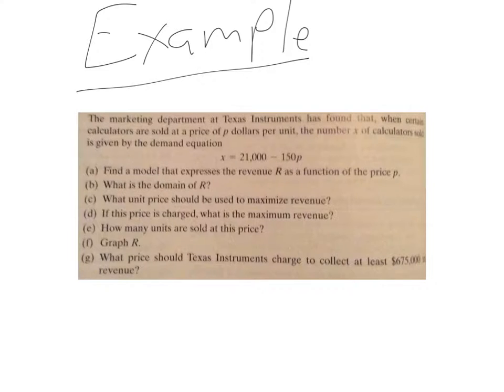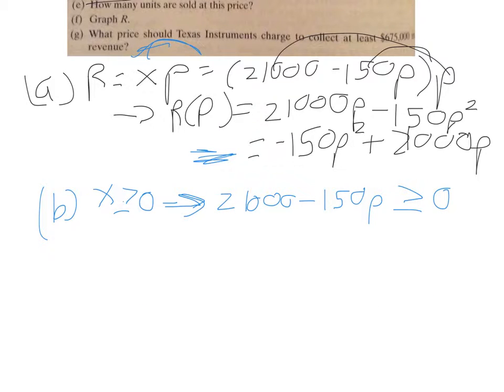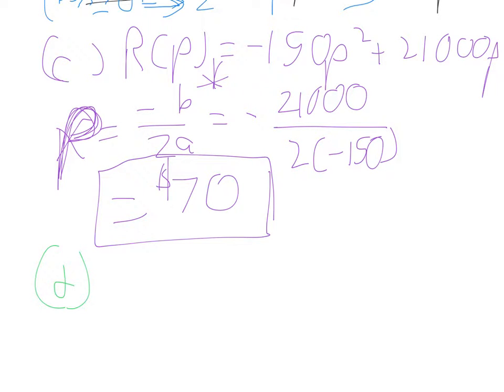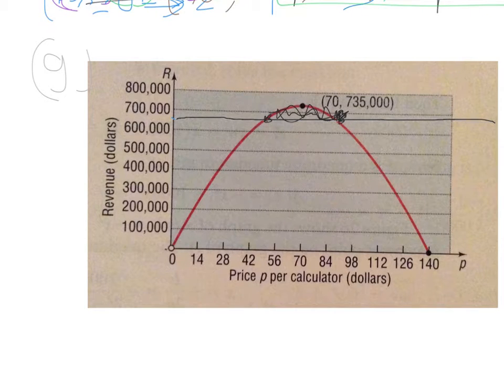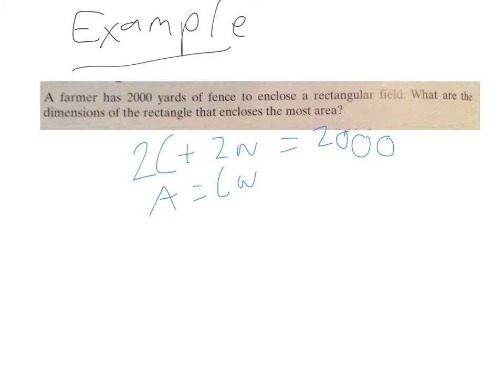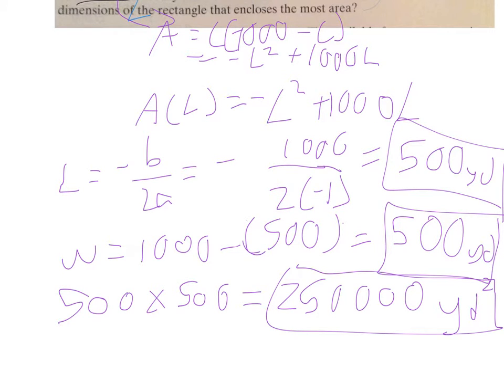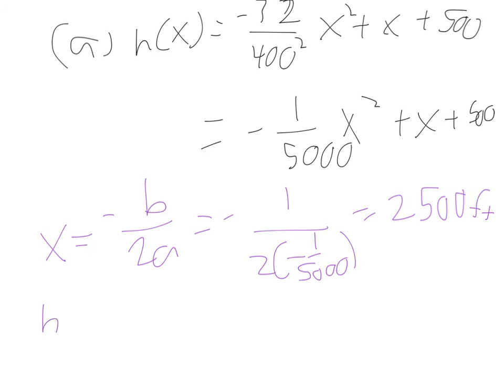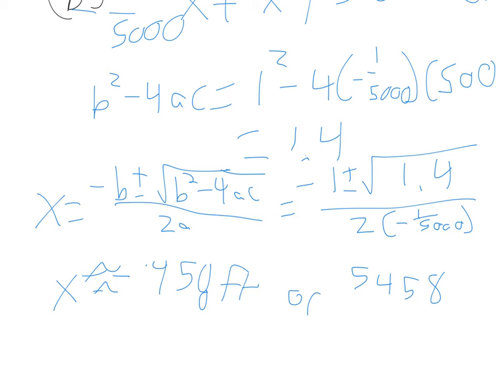Section 3 4 Quadratic Modeling